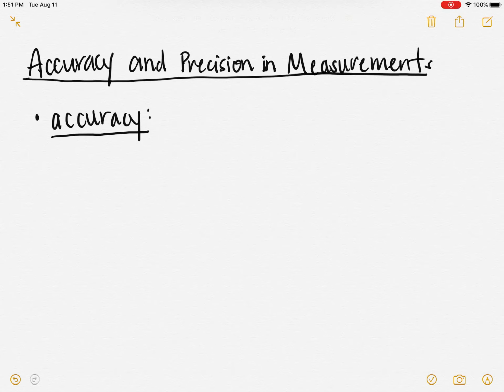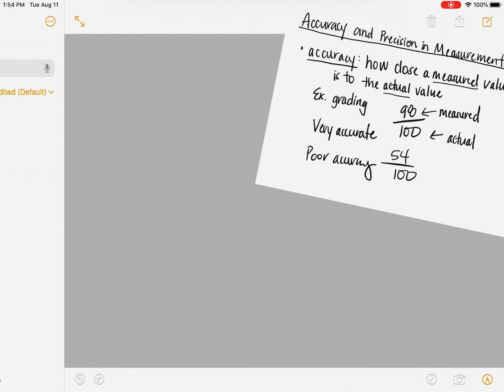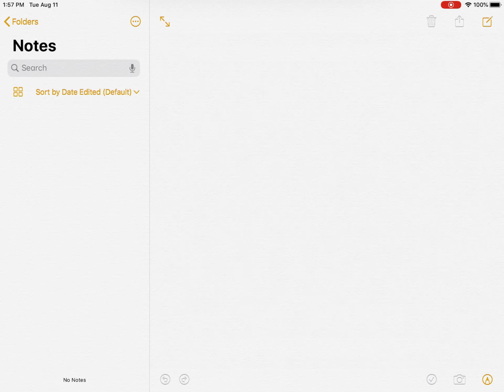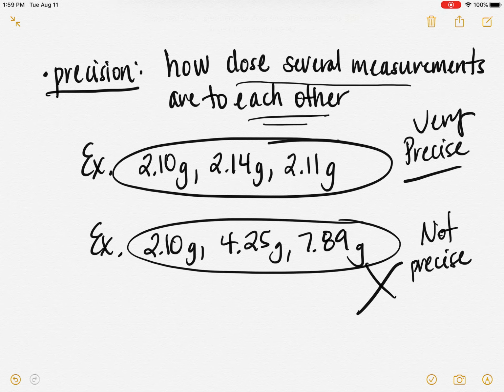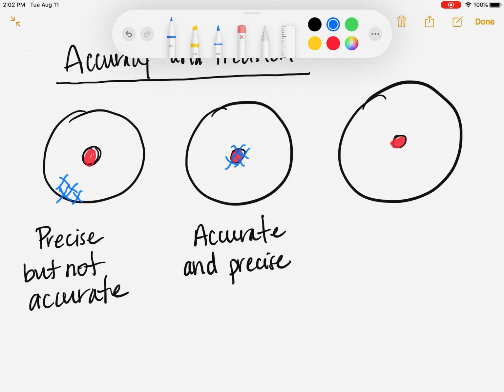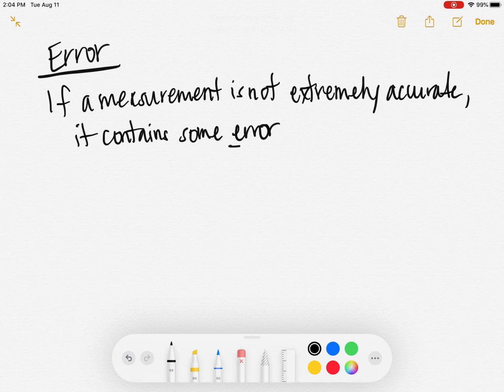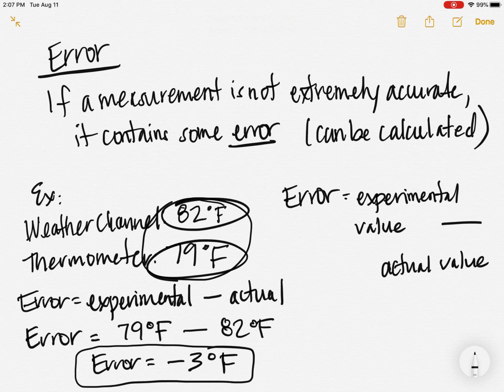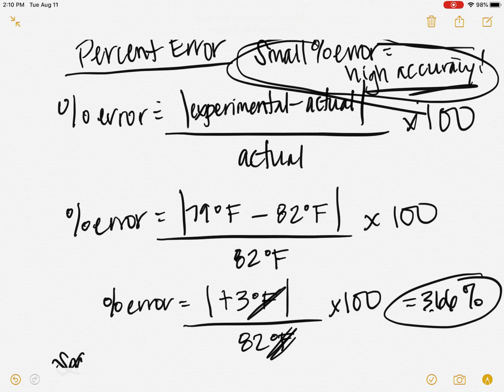Chem 1: Accuracy, Precision, and Error